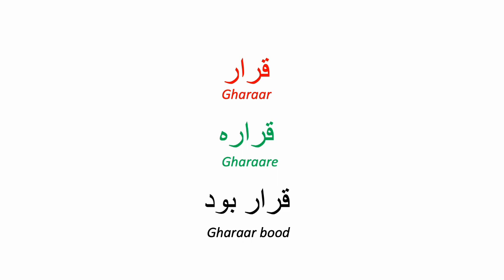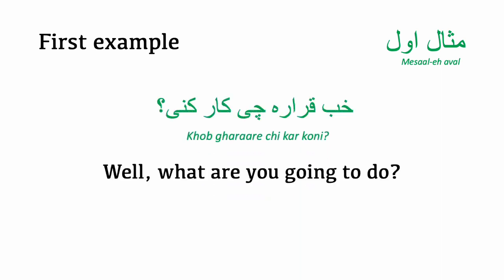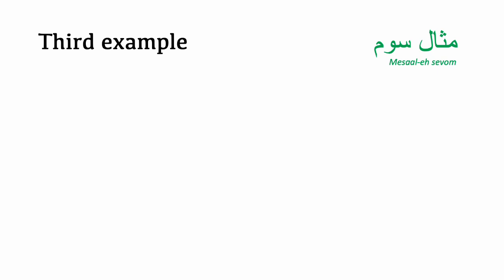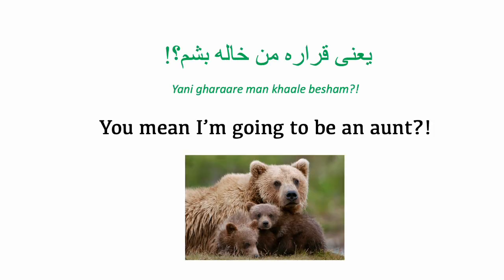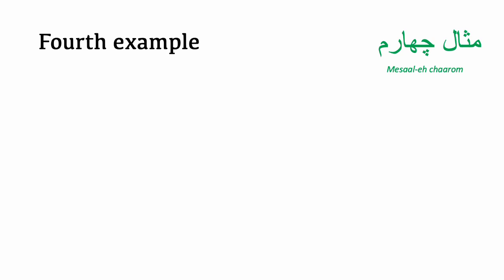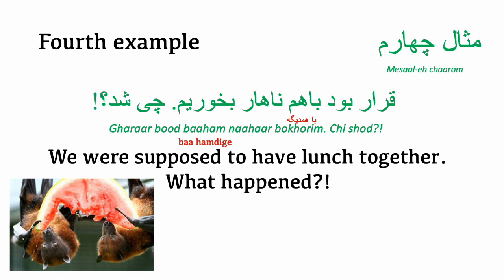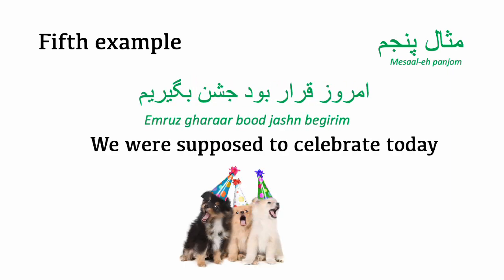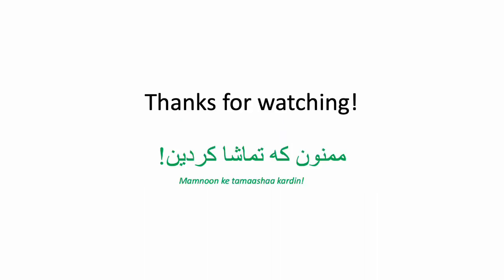Gharaar قرار (Part 1) How to say "going to" and "supposed to" in Persian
This video is about the word "gharaar" قرار and the way that it's used in everyday speech. A second part to this video is on the way. This is just the tip of the iceberg when it comes to the word "gharaar".

Thumbnail is by Foroozan Faraji